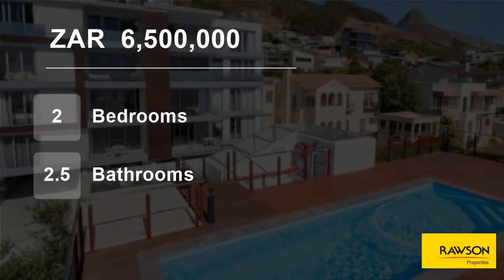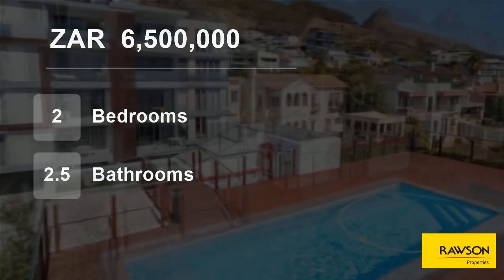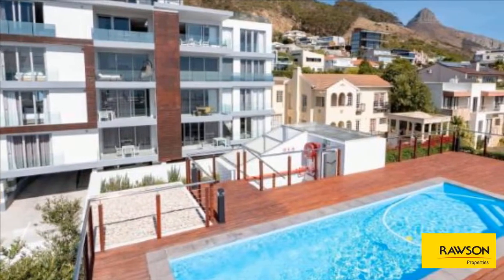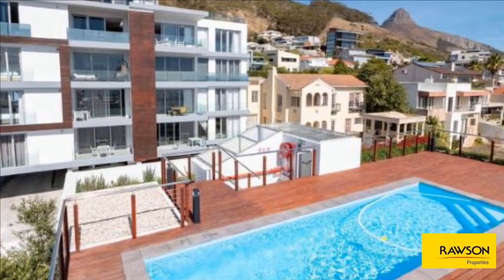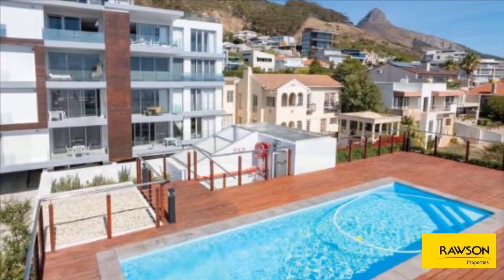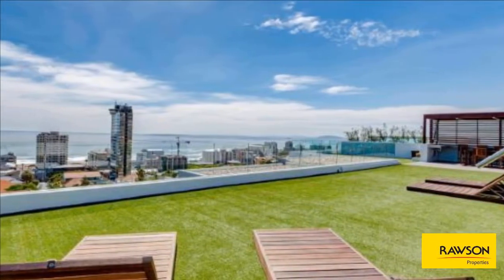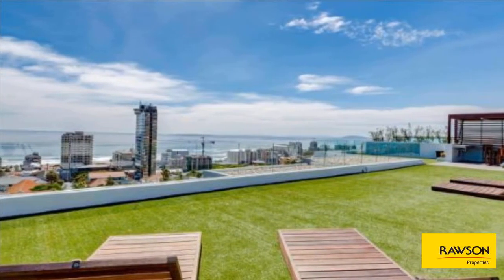2 Bedroom Flat For Sale in Sea Point, Cape Town, Western Cape, South Africa for ZAR 6,500,000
Inviting offers from R6,500,000 - R7,950,000

Enjoy state of the art finishes and the option between 4 different 2-bedroom layouts in this new development in Upper Sea Point. Access to large rooftop garden, swimming pool and entertainment area, exuding a holiday resort feeling. Each unit includes 2 undercover parking bays and...